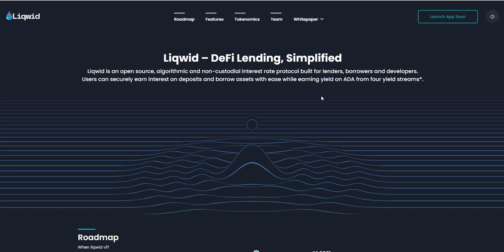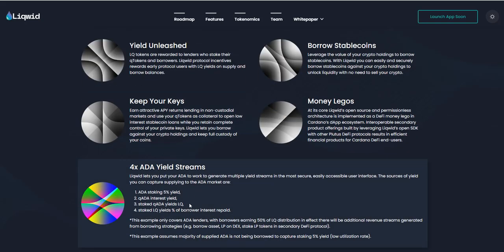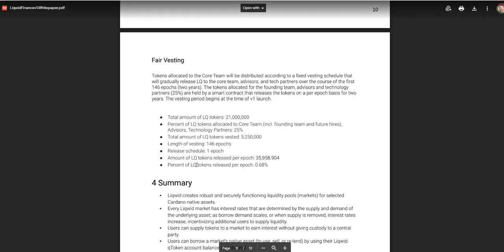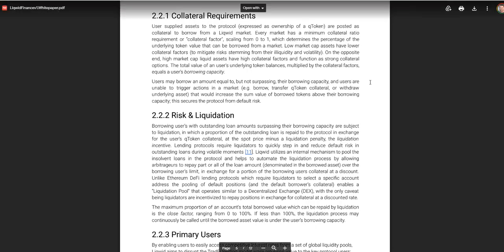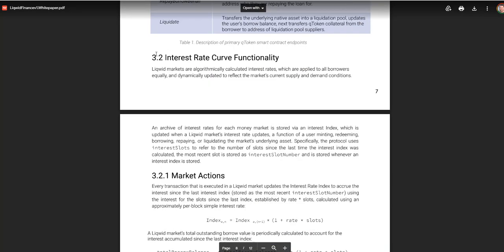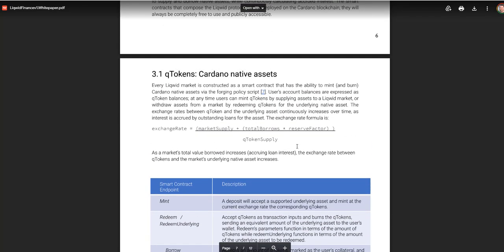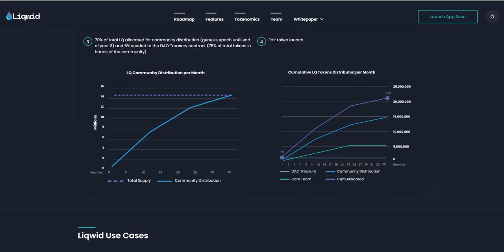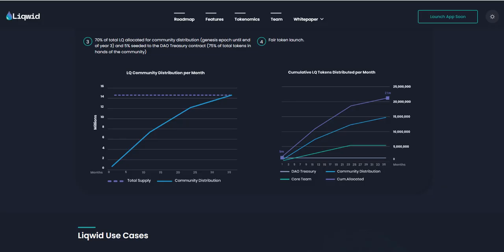Liqwid Finance Yield Farming | 4x DeFi Yield on Cardano | CMattDye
Liqwid Finance Yield Farming will be huge.  4x DeFi Yield on Cardano will be the first of this kind.  I am a big believer in the team, and really enjoy the active discord.  I encourage you to join and ask questions, and learn for yourself if this token is right for you.

ADA Tip Jar: $cmattdye